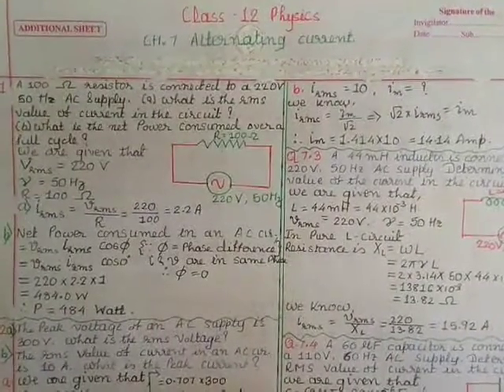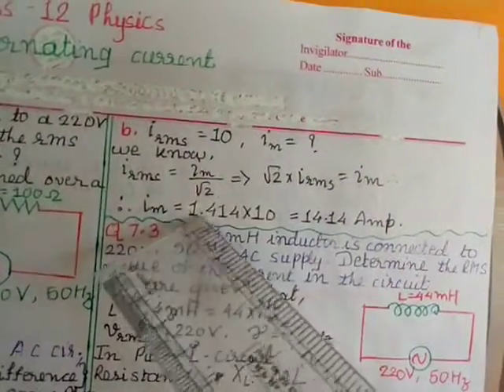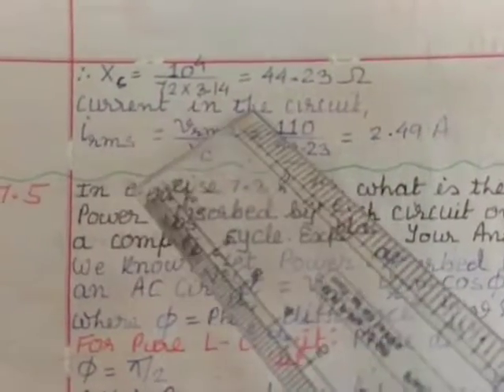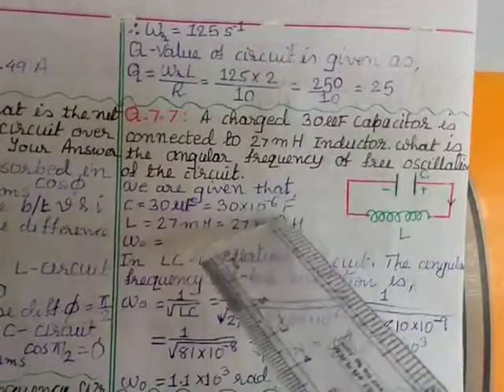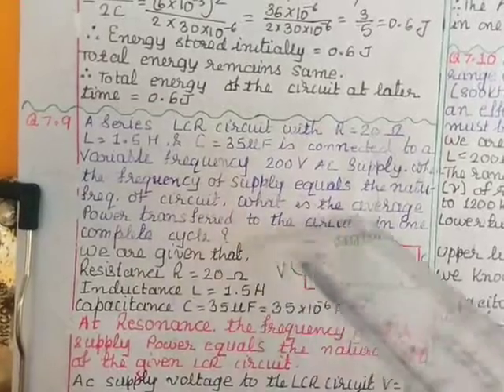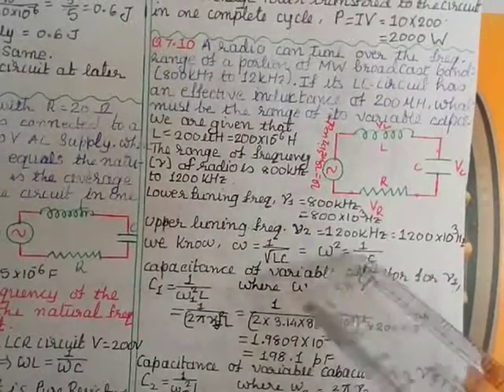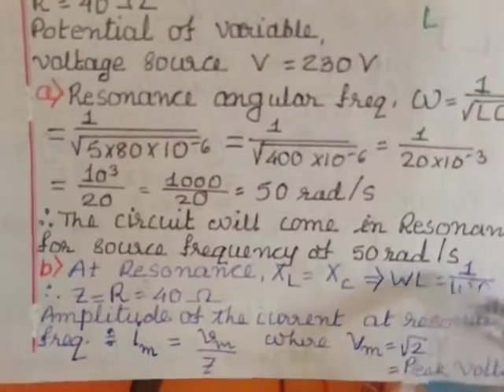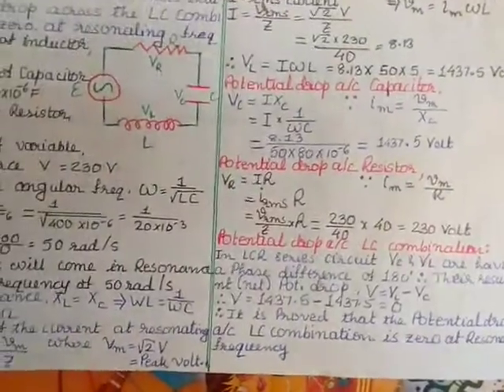Phy Cl XII Ch 7 Alternating Current(Part 10) Ex Q No 1 to 11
Ch 7 Alternating Current
Exercise Q No 7.1 to 7.11